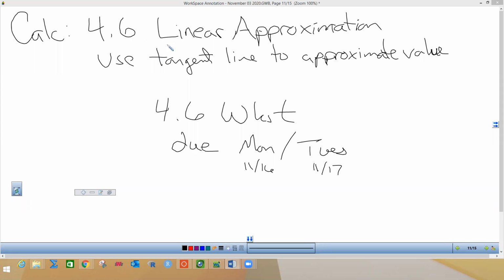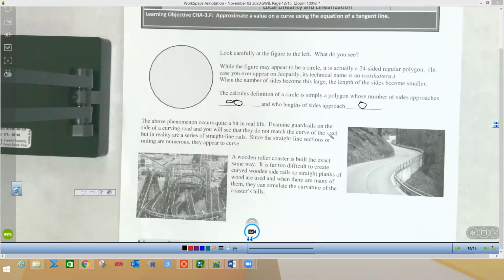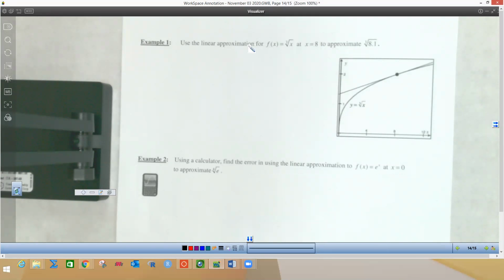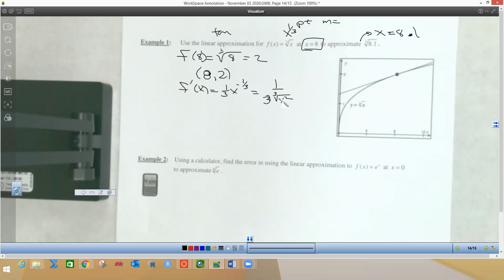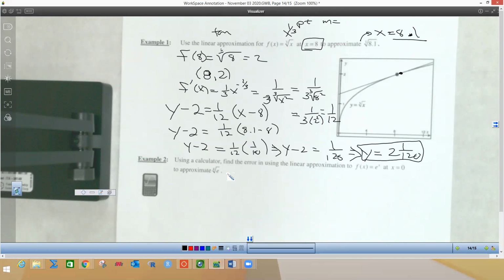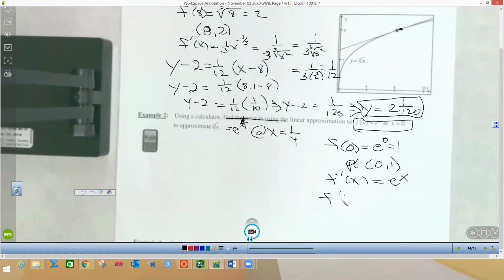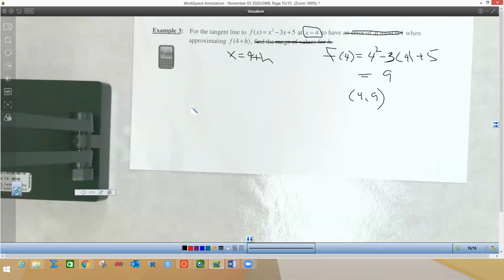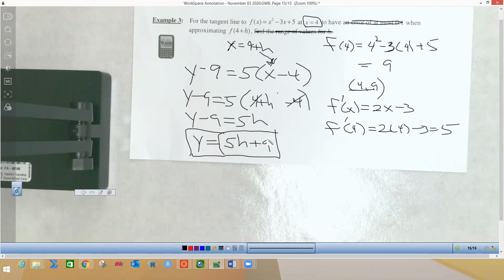4.6 notes linear approximation